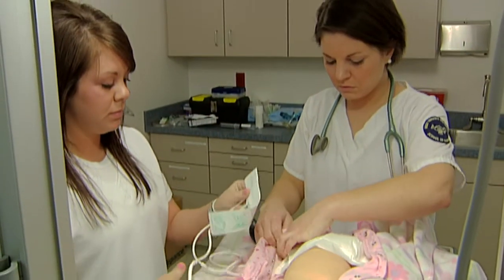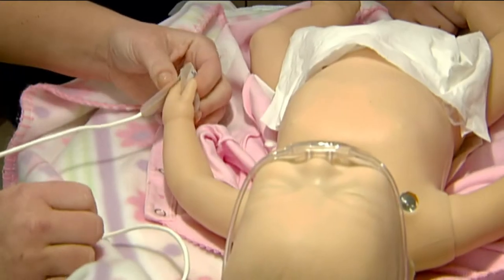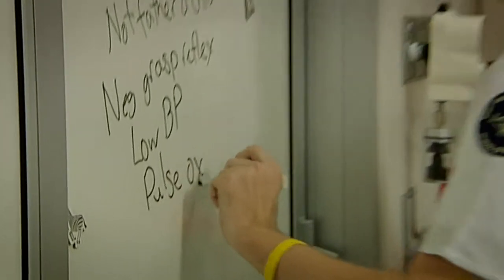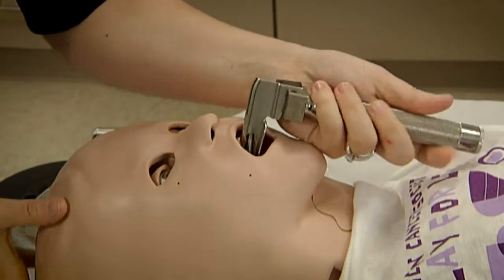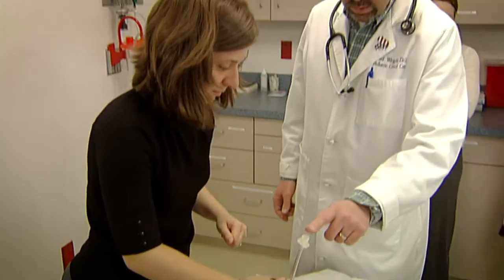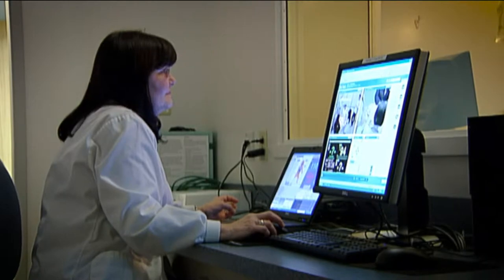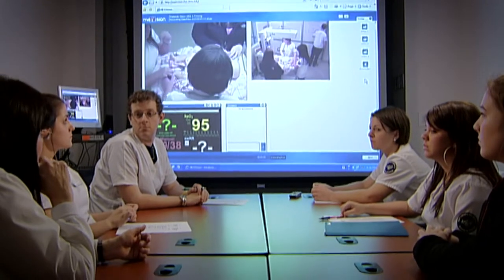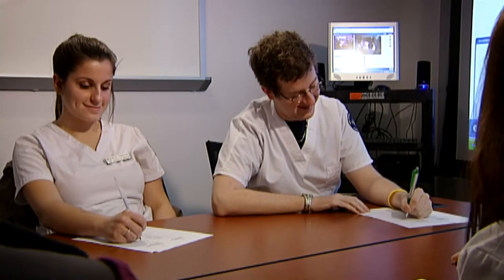Simulation Center (excerpt) WVU MDTV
Credits: Producer, Director, Camera,  Audio, Editing, Graphics.

The STEPS Simulation Center delivers innovative inter-professional healthcare training using robots. The excerpt is from a wildly successful fundraising campaign to fund the completion of the center.